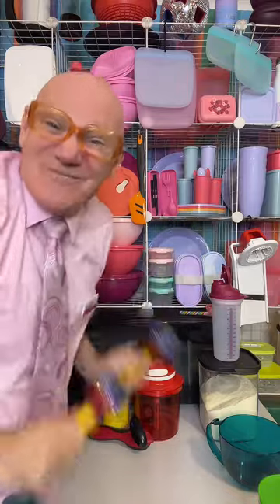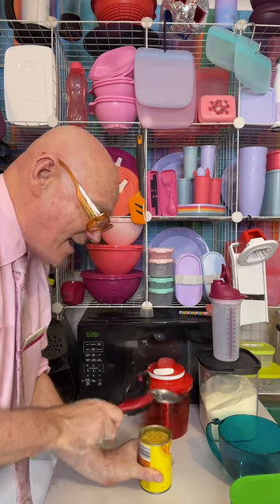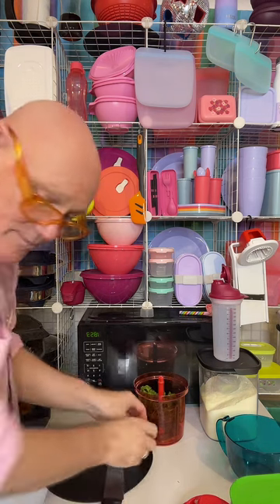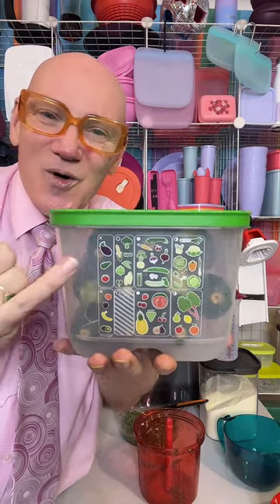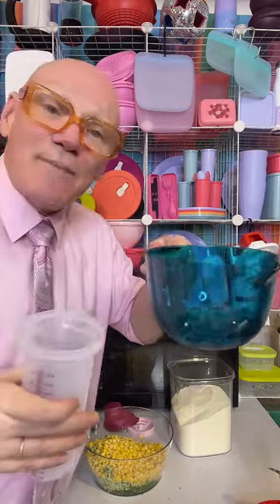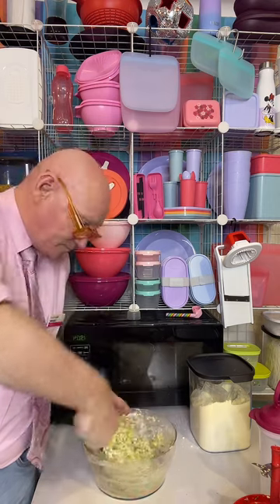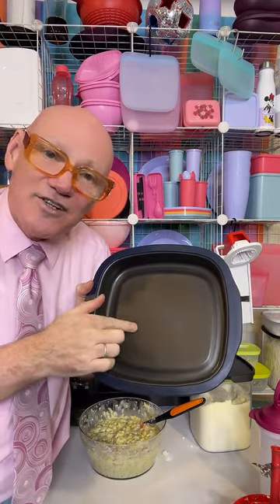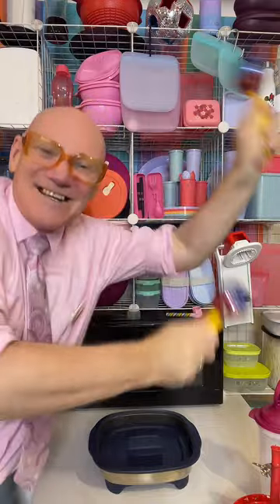Zucchini and corn slice in the Tupperware Micro Pro Grill and SuperSonic Chopper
📌 Here is the link to order -
Personal Shopping URL